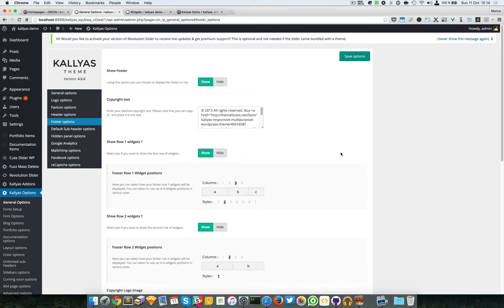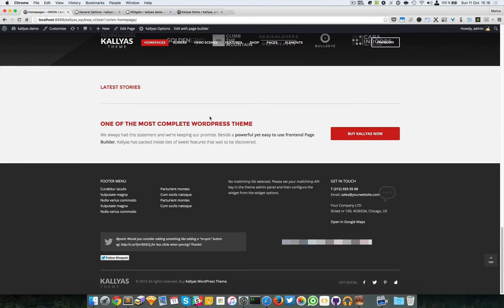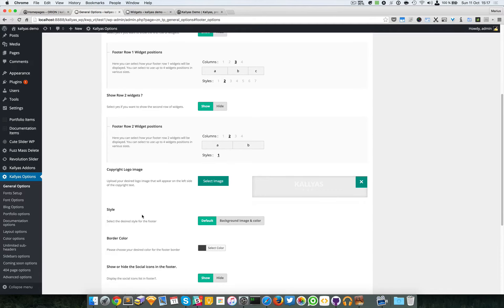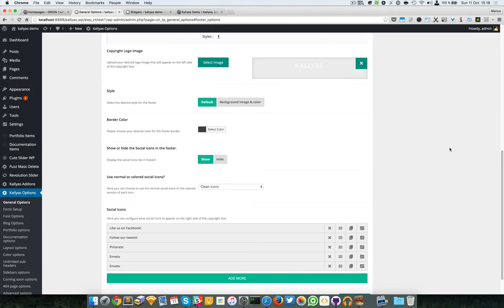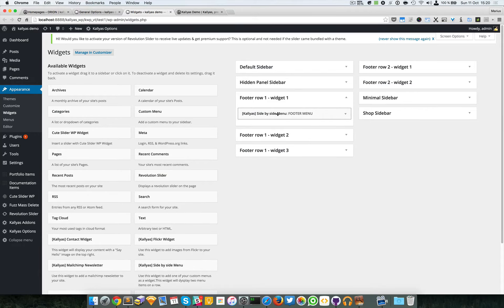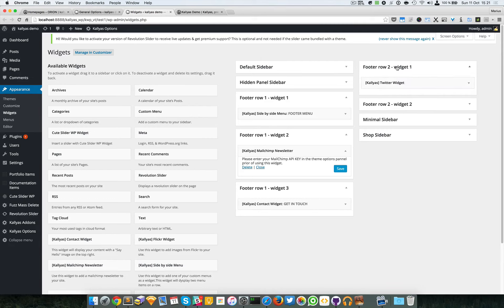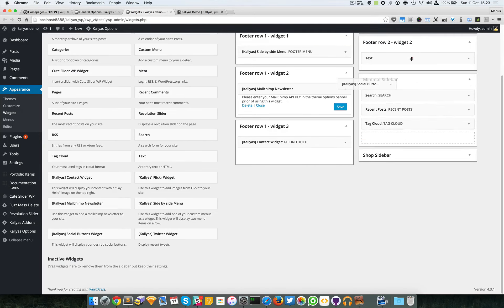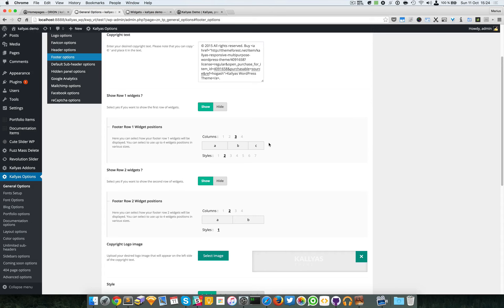Footer options in Kallyas options ( Kallyas WordPress theme v4.0 )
This screencast should explain what the "Footer options" section in Kallyas options does, what the actual option-fields do and how to use and tweak them.